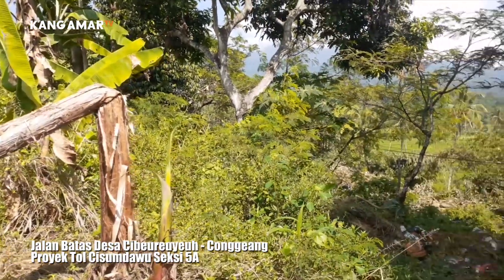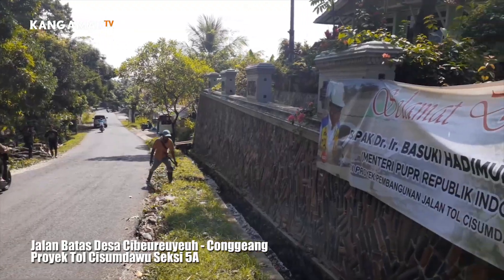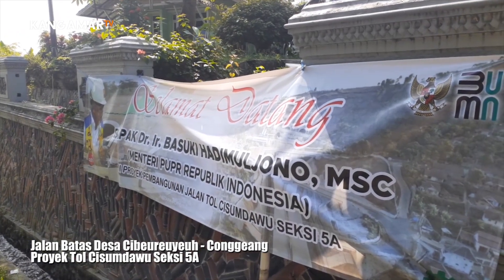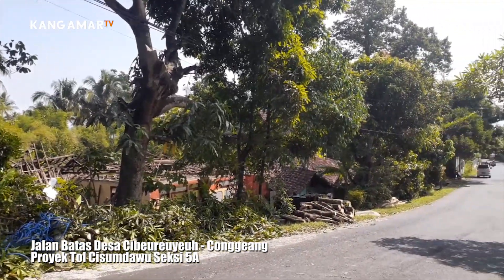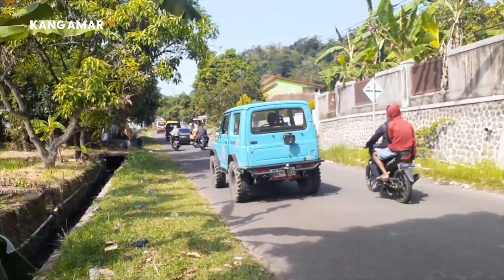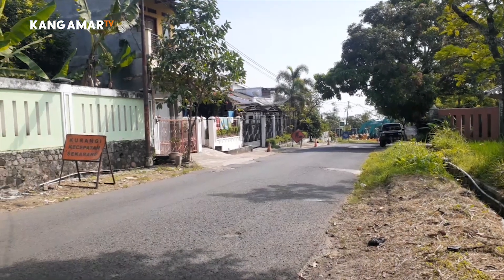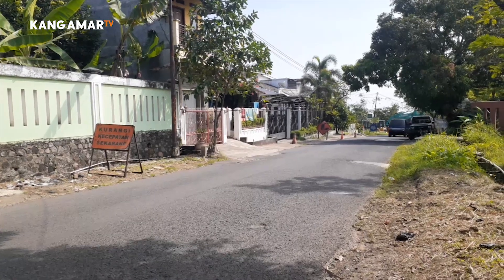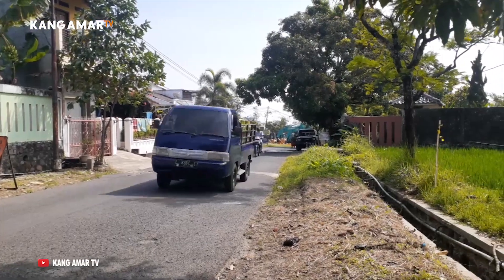Tol cisumdawu seksi 5A dan alat berat sudah datang dilokasi batas desa cibeureuyeuh conggeang